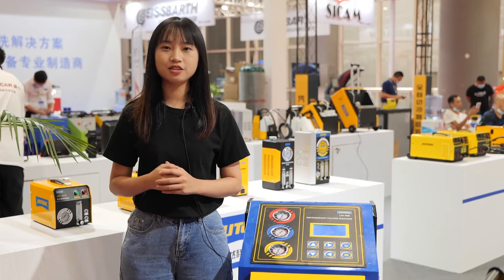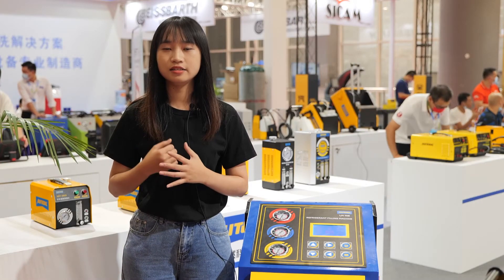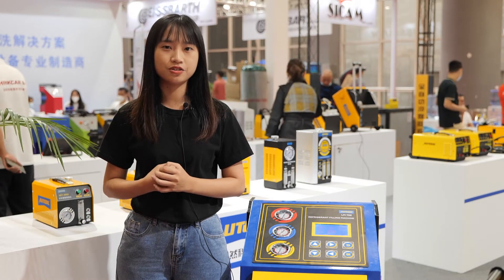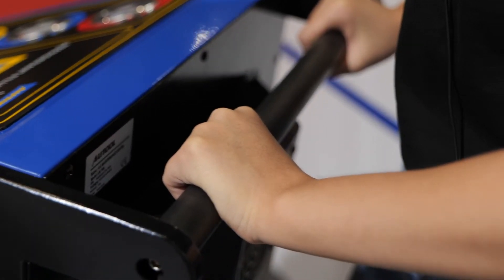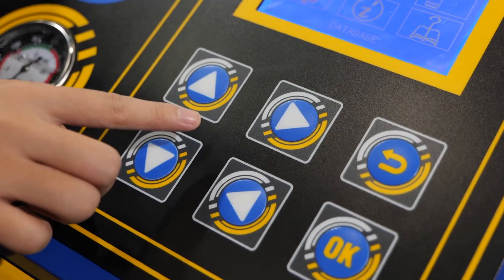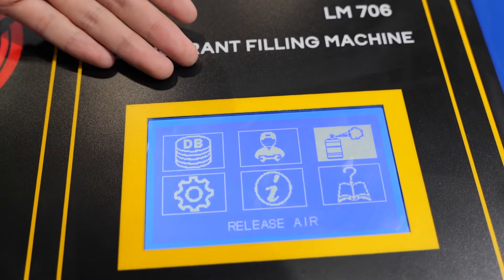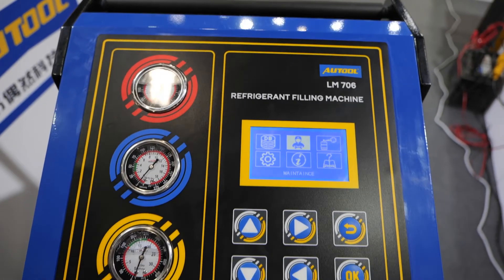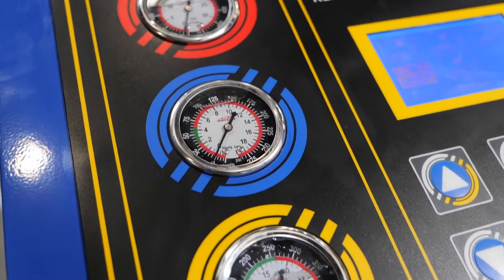AUTOOL LM 706 Fully Automatic Refrigerant Filling Machine A/C System Maintenance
Hey, guys. I am Emma. Happy New Year 2022 and best wishes to you all. This is AUTOOL LM 706 Refrigerant Filling and Recovery Machine. It is fully automatic intelligent equipment that integrates the functions of refrigerant recovery, vacuuming, refrigerant oil charging, and refrigerant filling. This product holds with smart control operation interface, reliable manufacturing process and leading technology principle. It is a preferred auto air conditioning maintenance equipment you highly crave.